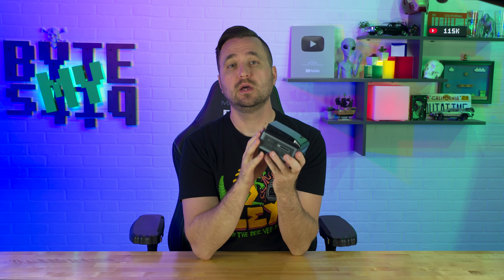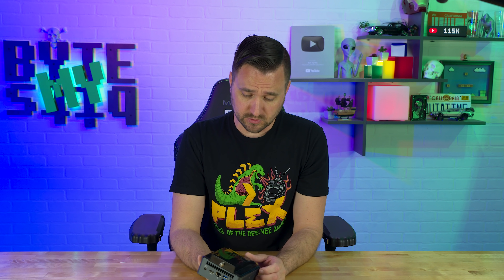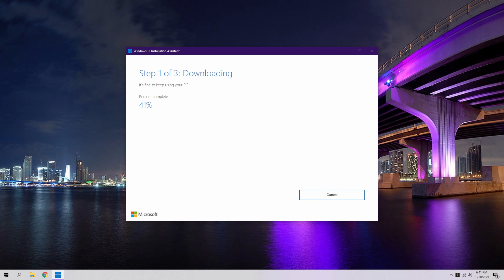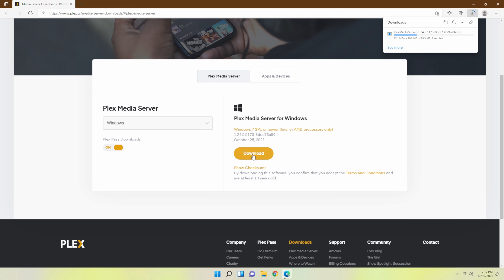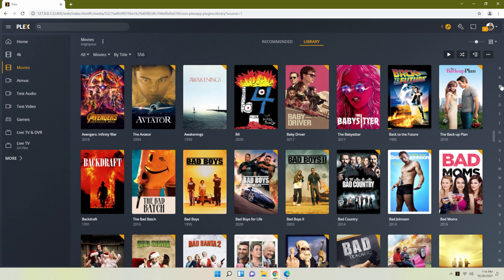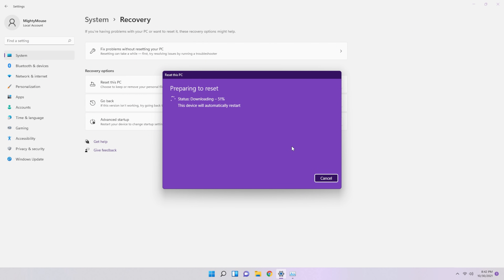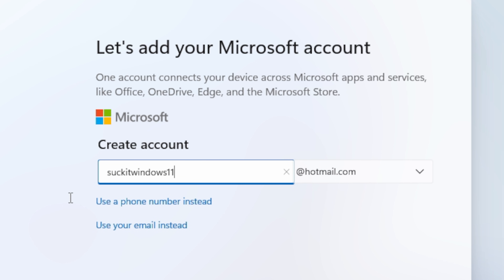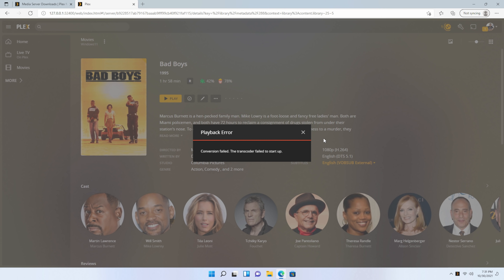Is Plex ready for Windows 11? I tried..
I installed the Plex Media Server on Windows 11 and may or may not have had some issues..